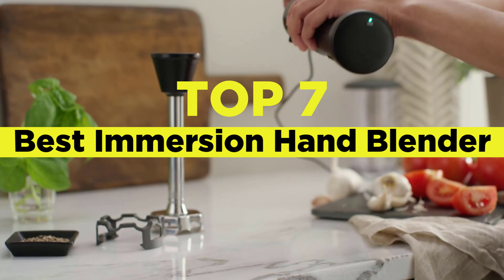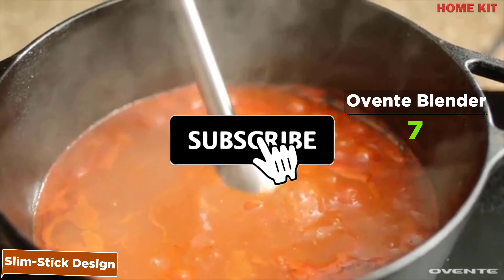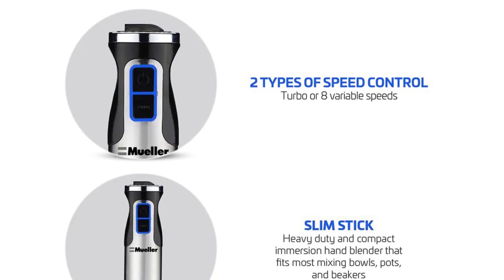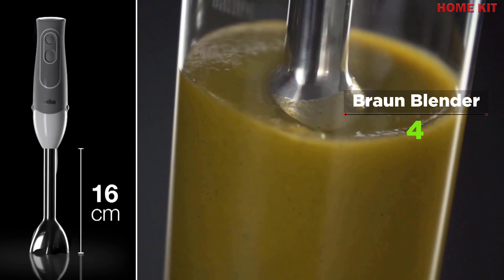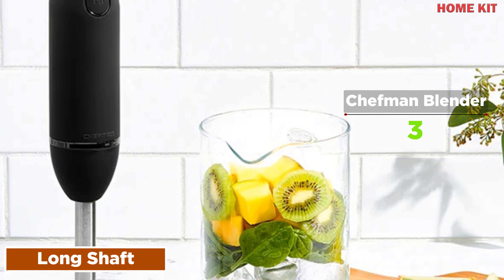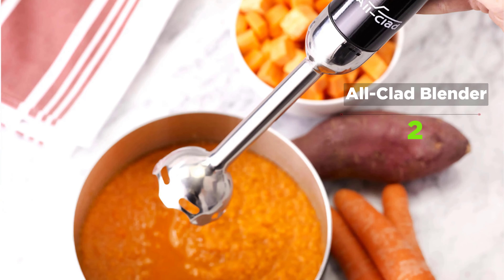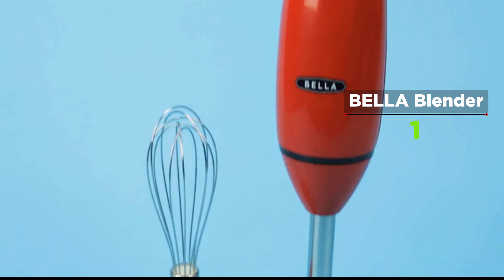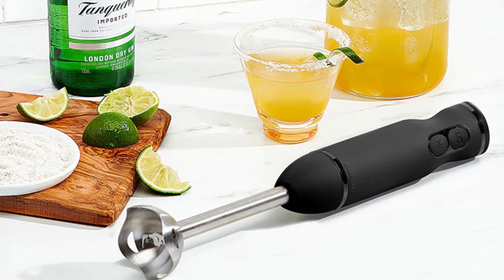✌️ Top 7 Best Immersion Hand Blender ✔️ Immersion Blender Review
Top 7 Best Immersion Hand Blender - Immersion Blender Reviews.
Are you looking for a immersion hand blender for home? Are you wondering which type of immersion hand blender is right for your needs? On the market there are many manufacturers of immersion blender , making it more difficult for you to choose the best immersion blender. In this video I will help you pick up and reviews the 7 best immersion hand blender on the market. I hope to make it easy for you to choose.

00:00 Intro
00:00:52 Ovente Electric Immersion Hand Blender
00:02:13 Mueller Electric Immersion Hand Blender
00:03:20 KitchenAid Immersion Hand Blender Cordless
00:04:30 Braun Multiquick 5 Immersion Hand Blender
00:05:45 Chefman Immersion Hand Blender
00:07:53 All-Clad Immersion Hand Blender Cordless
00:09:14 BELLA Immersion Hand Blender Attachment